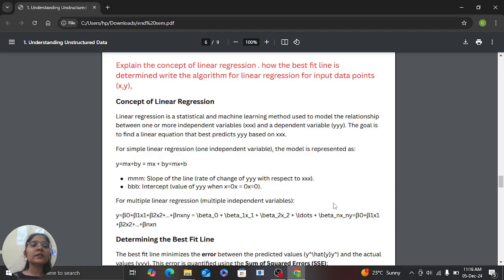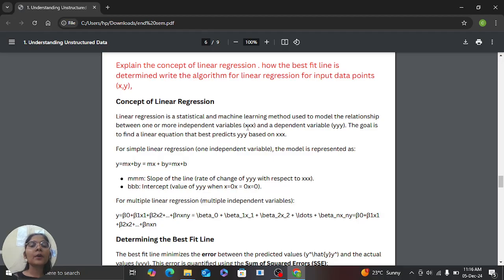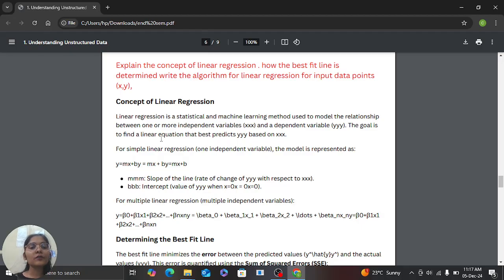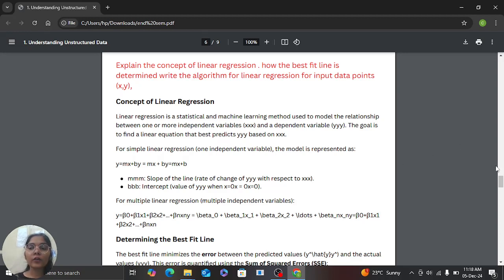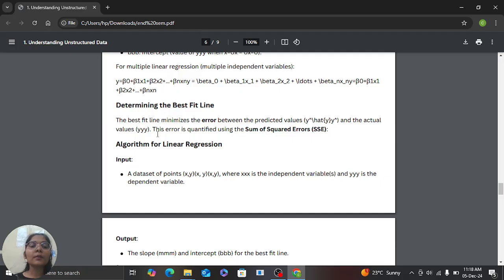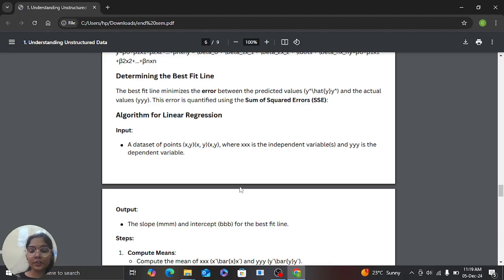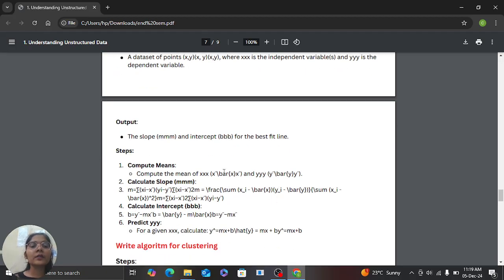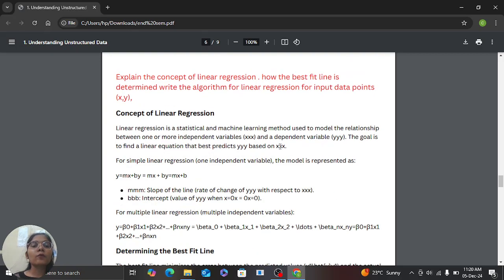End semester solution part2